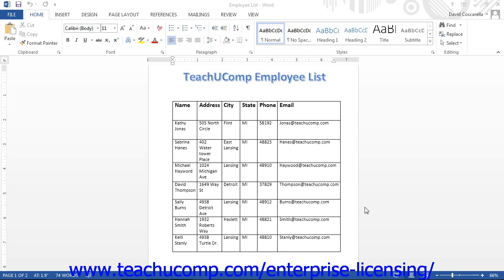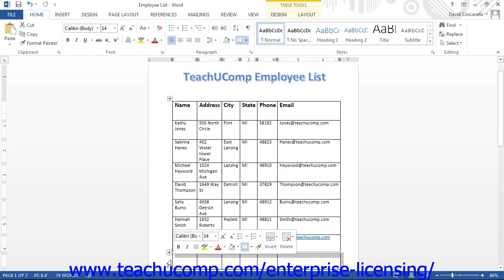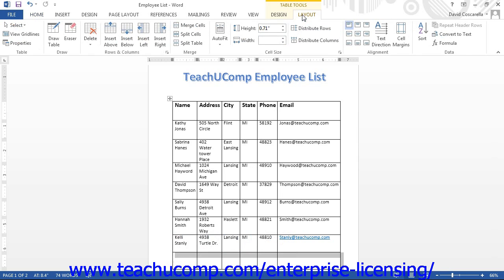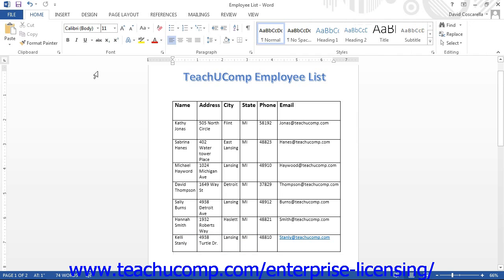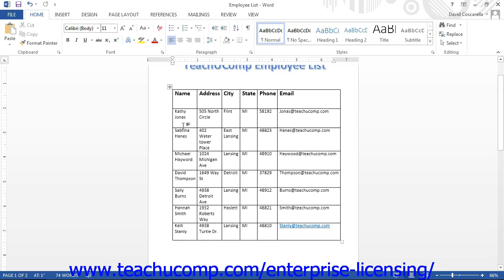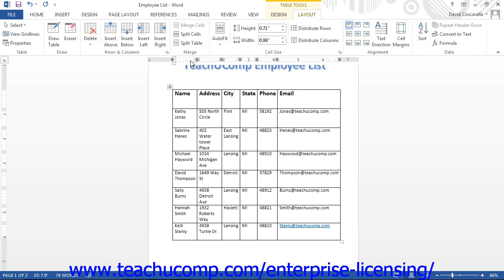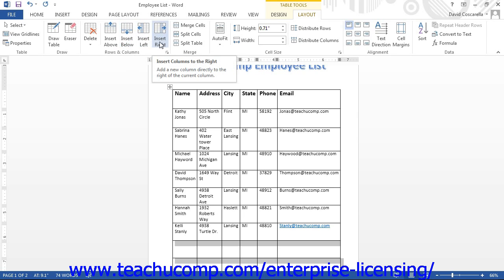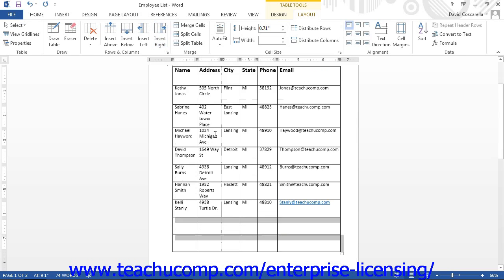Microsoft Office Word 2013 Tutorial Tables 16.4 Employee Group Training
A clip from Mastering Word Made Easy: How to Insert and Delete Columns. Get a FREE demo of our training for groups of 5 or more